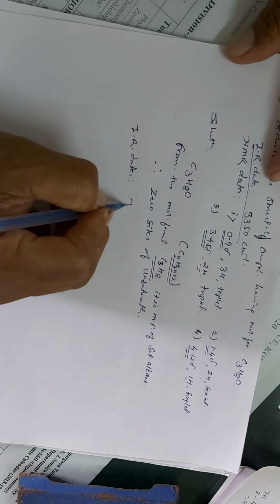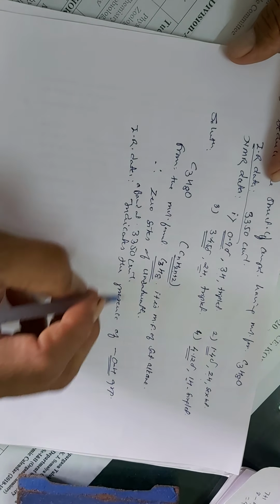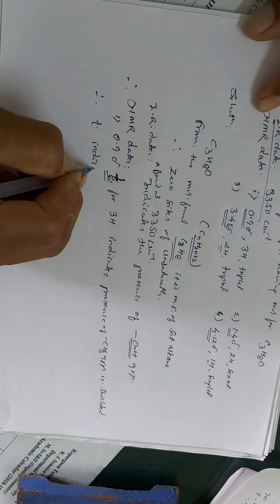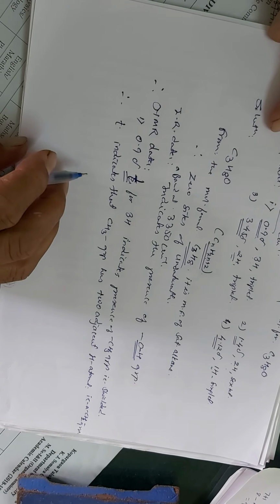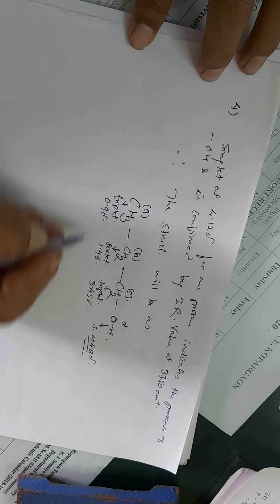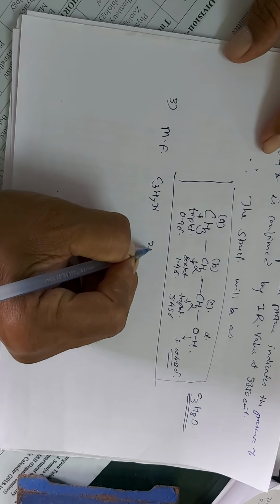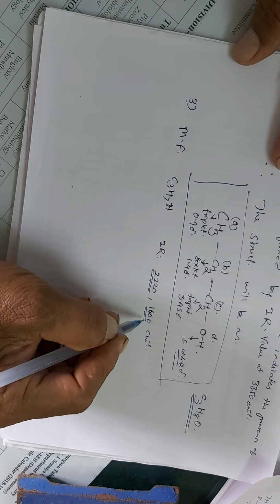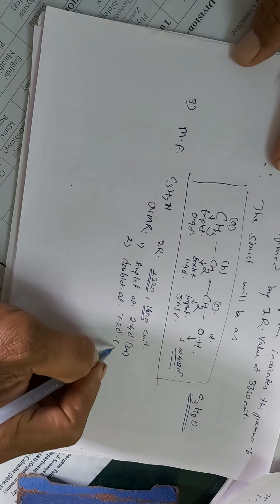L-25, T.Y.B.Sc, Organic Chemistry, CH-343, PMR Spectroscopy